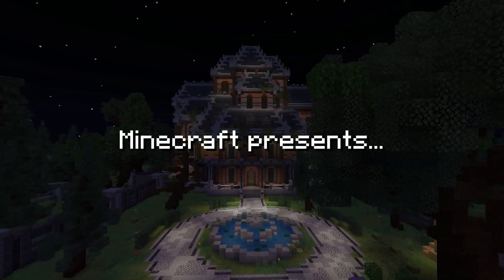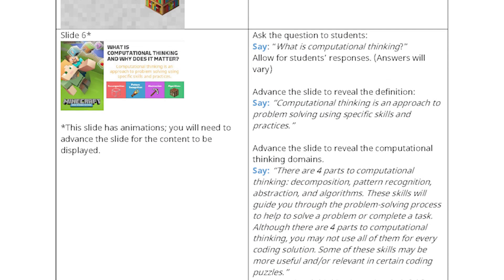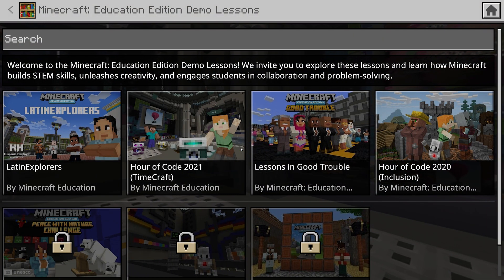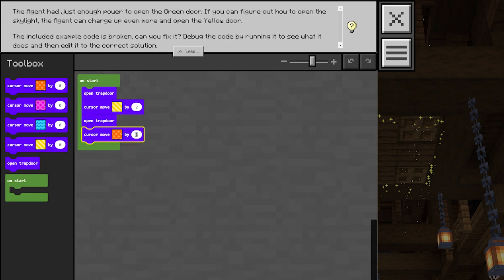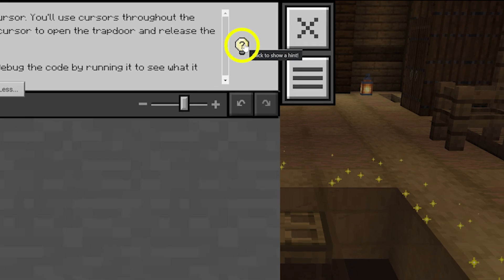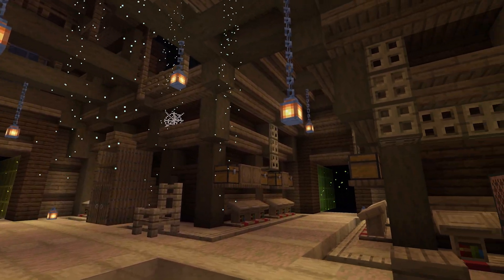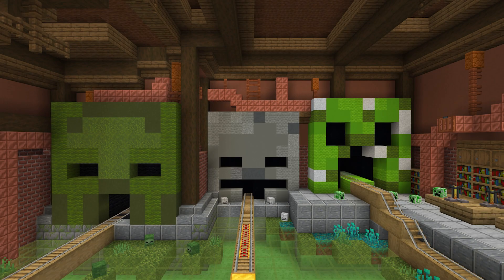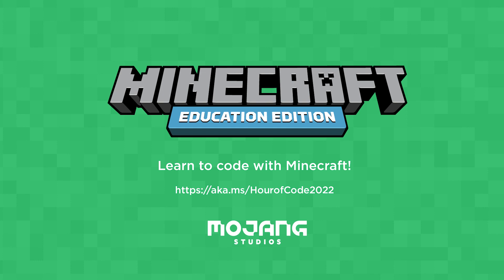Hour of Code: Escape Estate - Tutorial Walkthrough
Get ready to run an Hour of Code with your learners! This walkthrough of Minecraft Hour of Code: Escape Estate demonstrates how the activity works, what educator resources are available, and showcases the skills students will learn as they use computational thinking to unlock secrets, open trap doors, and reveal hidden clues while coding their way out of a mysterious mansion. In this house, Computer Science is the key to every door!